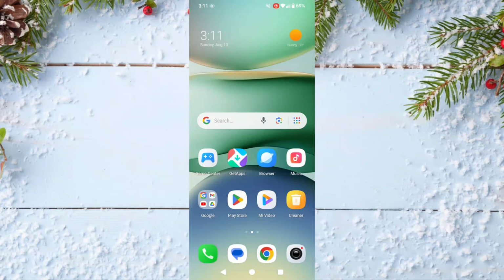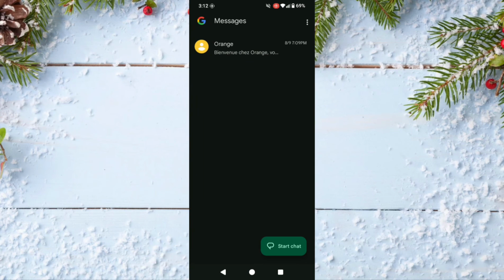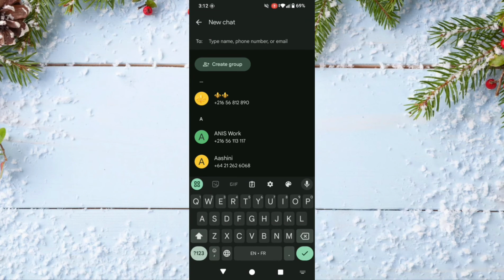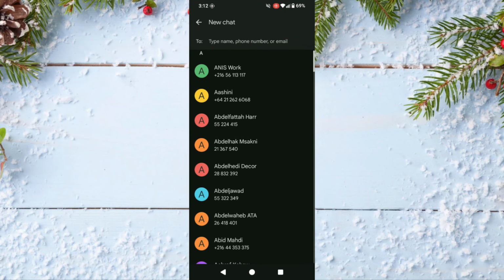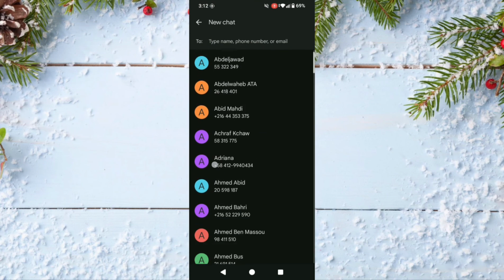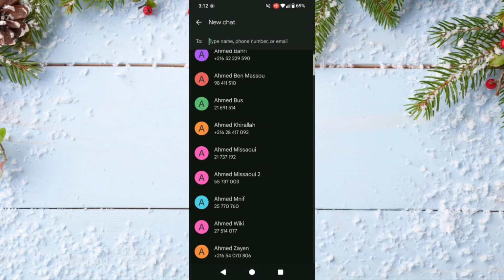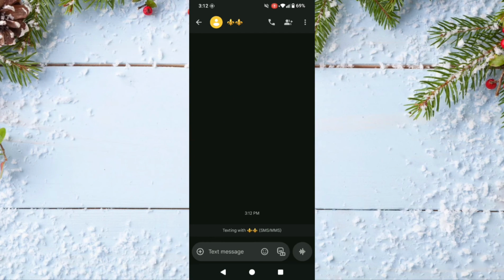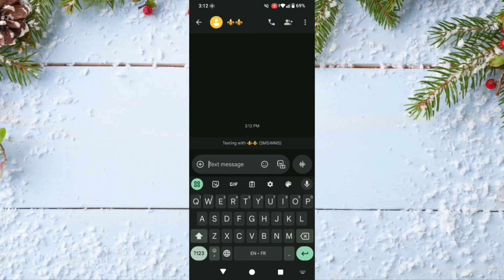How to Send SMS on Redmi A5 - Complete Text Messaging Tutorial 2025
Learn how to send SMS text messages on your Redmi A5 smartphone with this easy step-by-step tutorial! This comprehensive guide covers sending text messages, managing conversations, group messaging, and using the default messaging app on your Redmi A5 MIUI system.